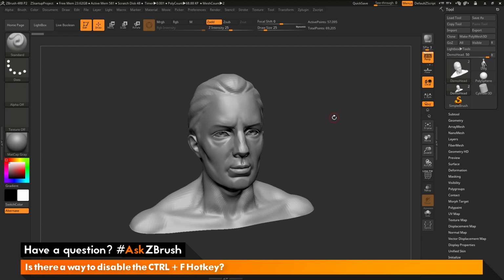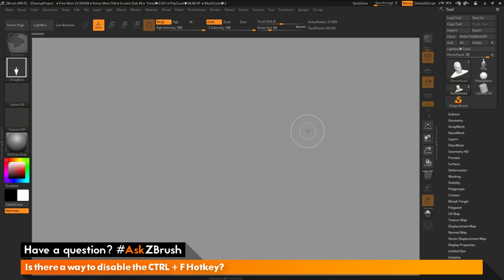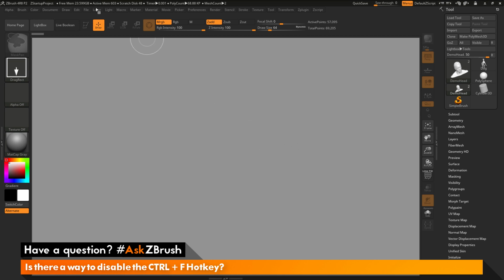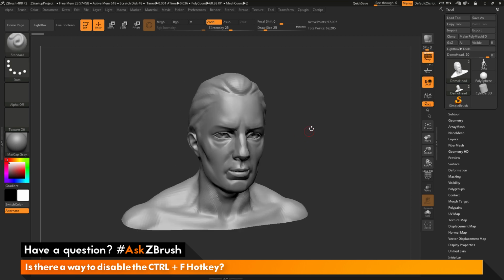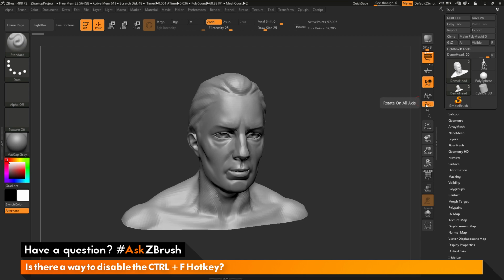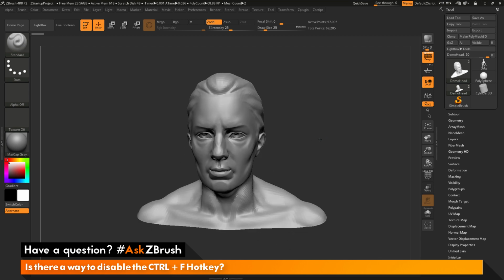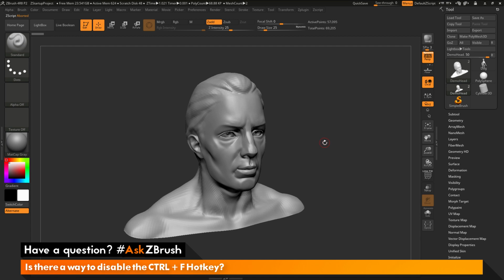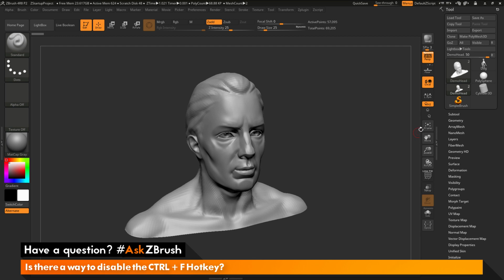AskZBrush: “Is there a way to disable the CTRL+F Hotkey?”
Video covers how to disable default ZBrush hotkeys by assigning them to another UI element.